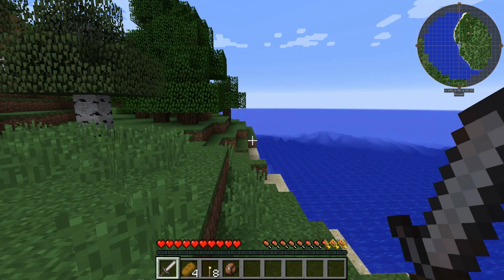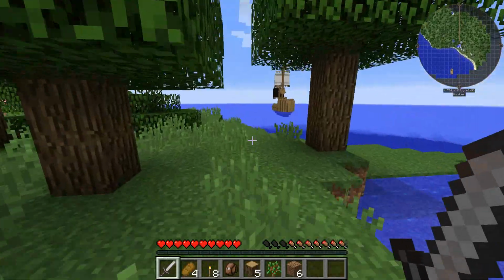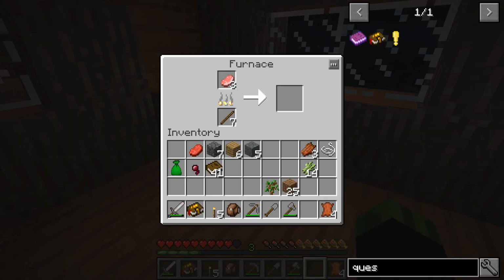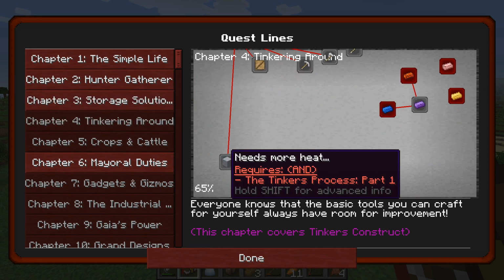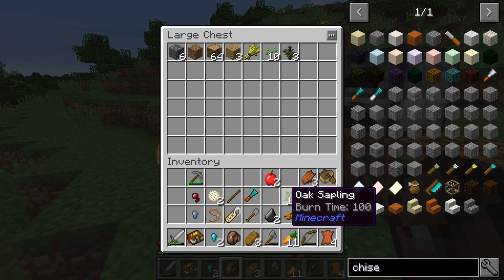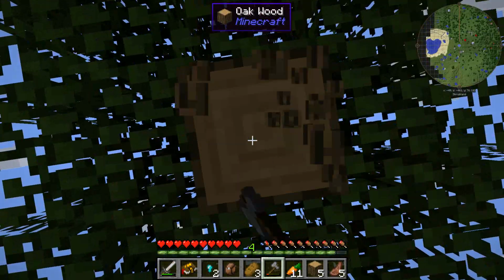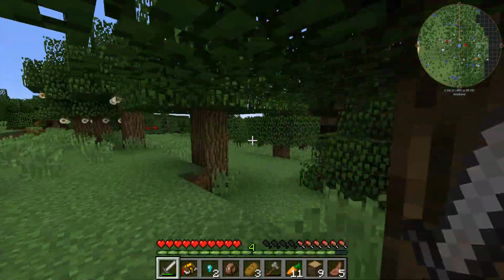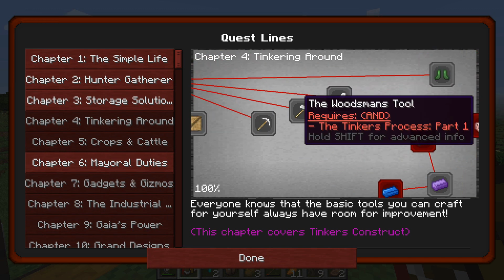Minecraft The Simple Life 2 Modded Survival Ep.1 Just The Beginning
READ DESCRIPTION
VVVVVVVVVVVVVV

Today we start our new modded survival on a modpack called the simple life 2 that can be found on the twitch app